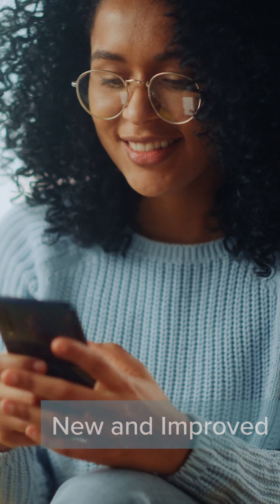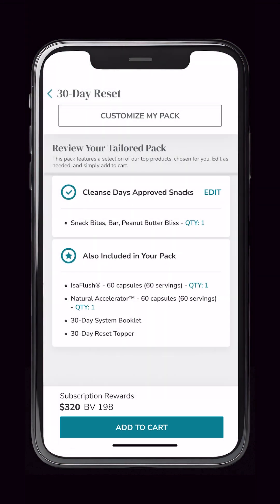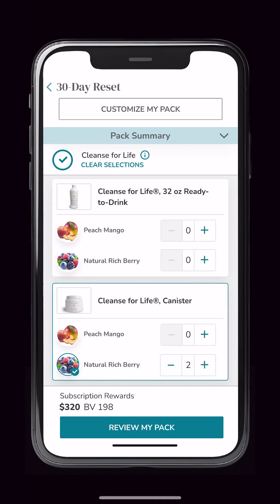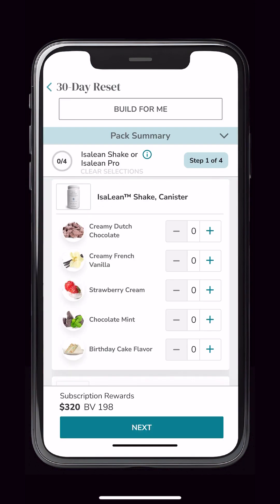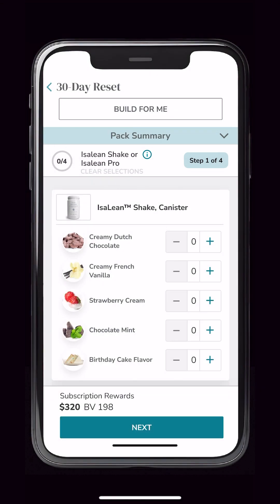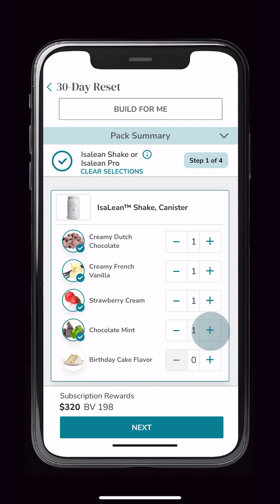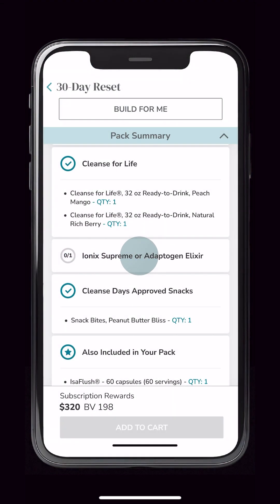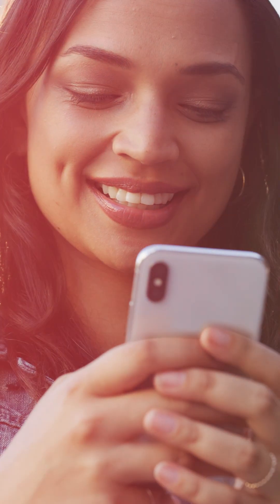30-Day Reset | Building Your Own Pack Tutorial | Mobile Devices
Building packs is now easier than ever! We've taken your feedback and have done extensive research to make sure we make building packs as intuitive and simple as possible. We can't wait for you to try building a pack for yourself!